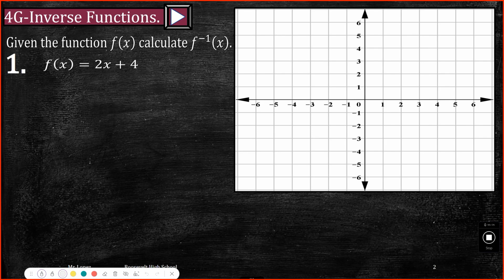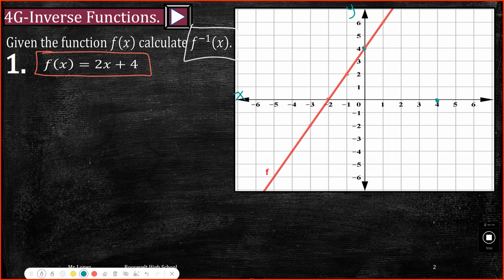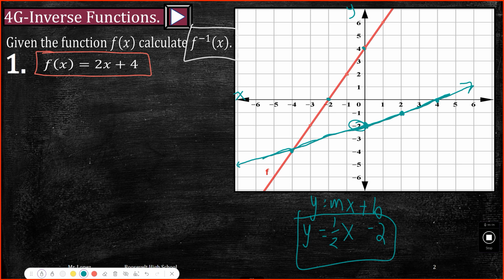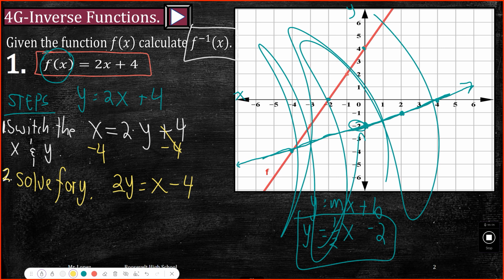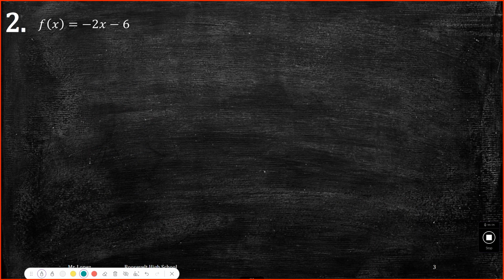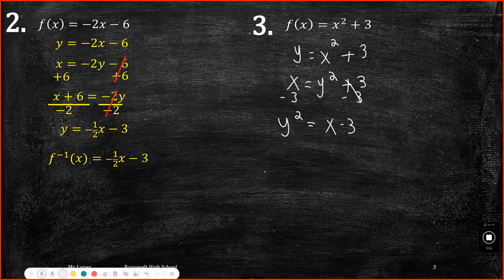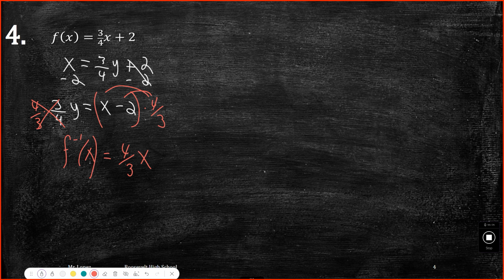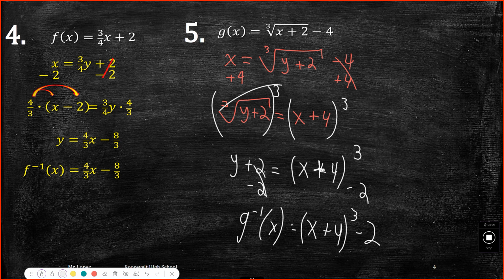Lesson 4G-Inverse Functions